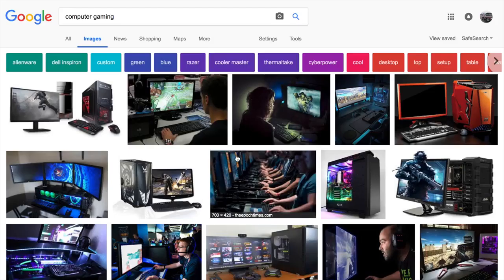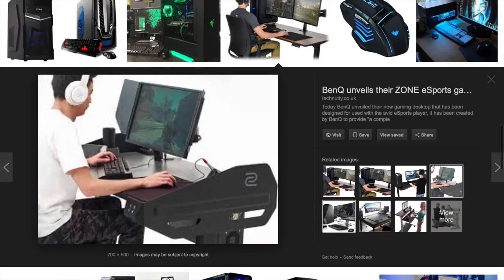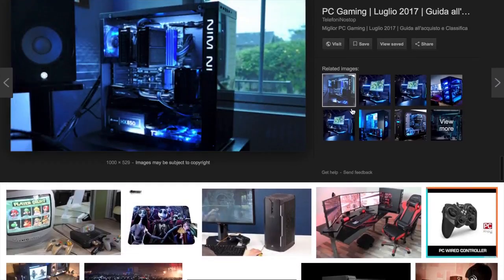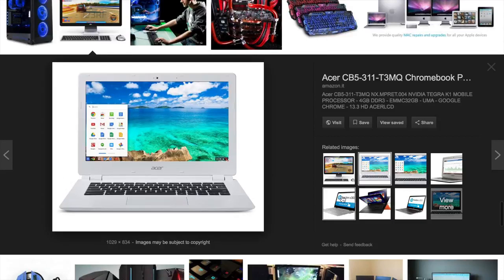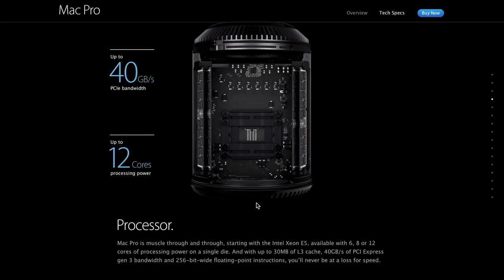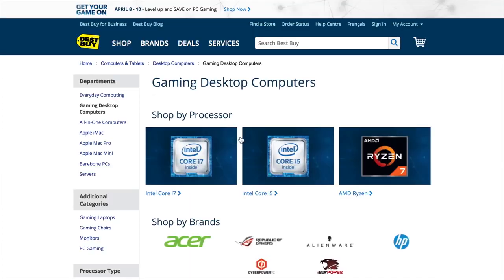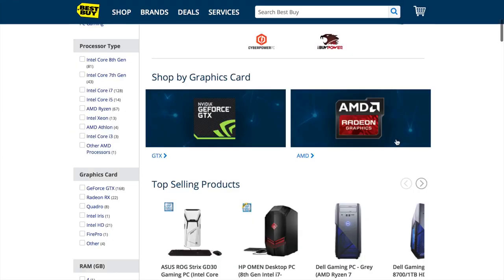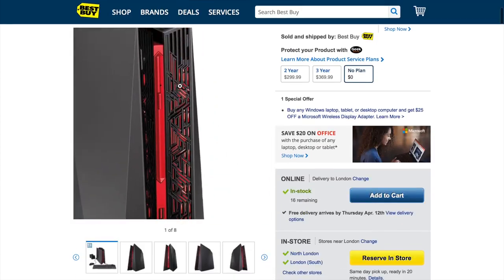Video games and computers gamer